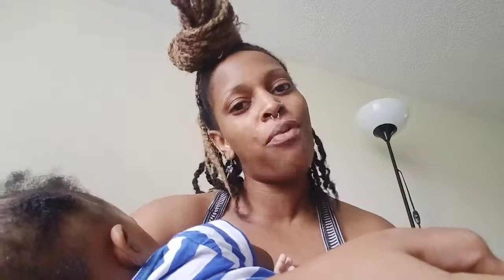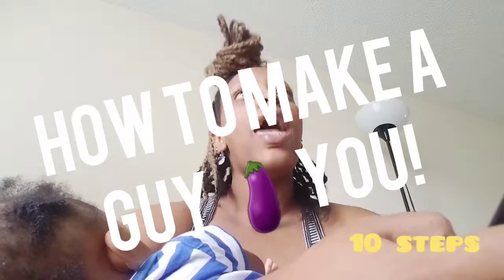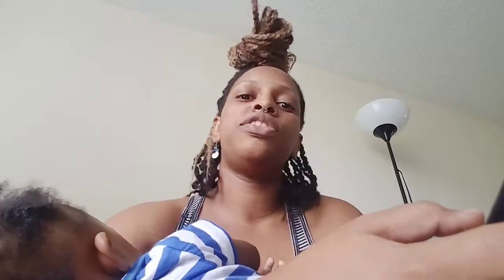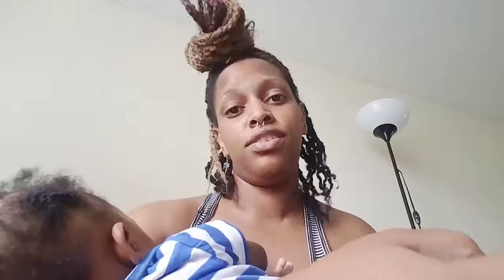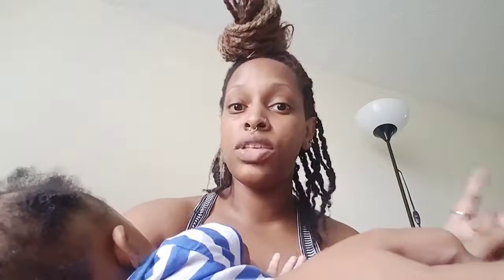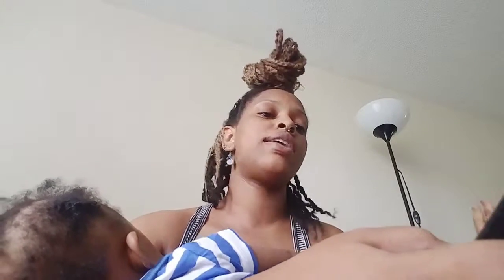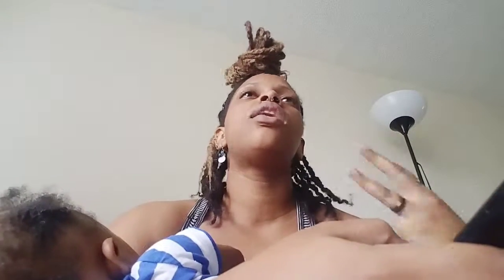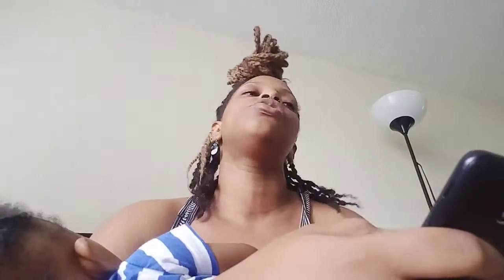MAKE ANY GUY WANT YOU! IT WORKED FOR JUSTIN BIEBER'S WIFE..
YATHY SAYS "Make any guy want you" i ain't playin..